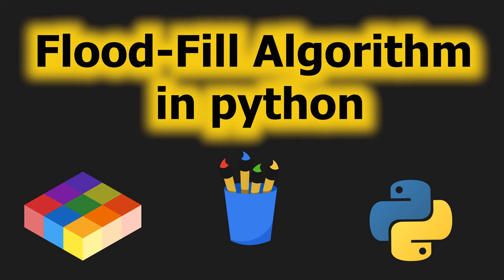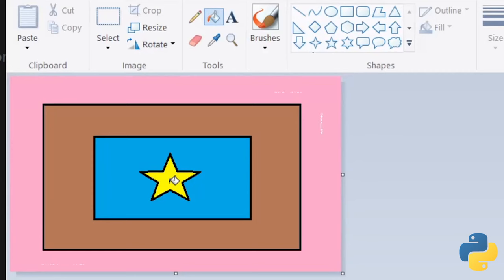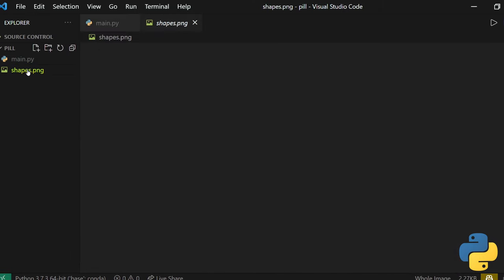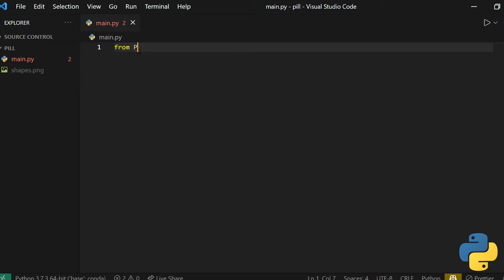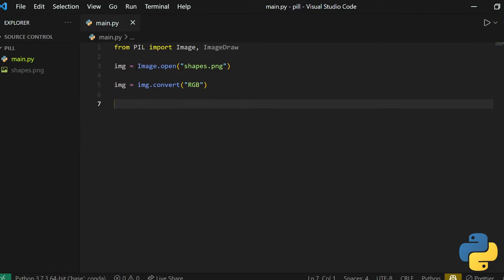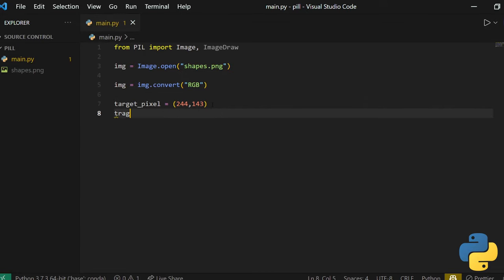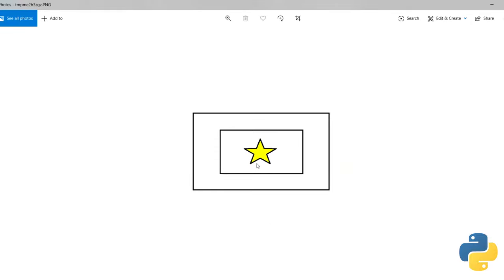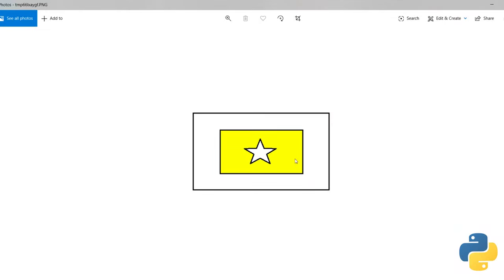Flood Fill algorithm in python (Image manipulation with pillow)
In this video ill show you how we can fill color the shapes in an image using the floodfill algorithm by using the python pillow's floodfill() function.